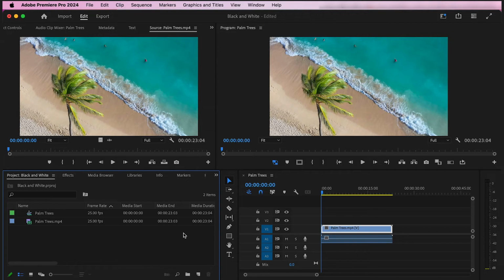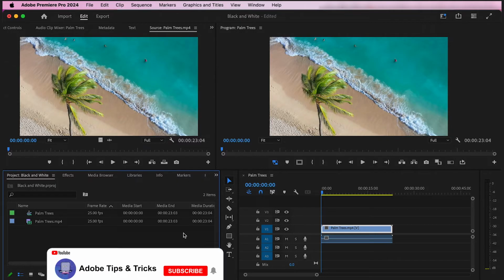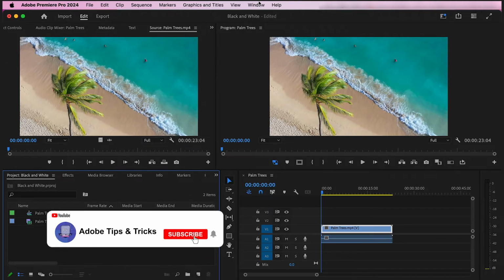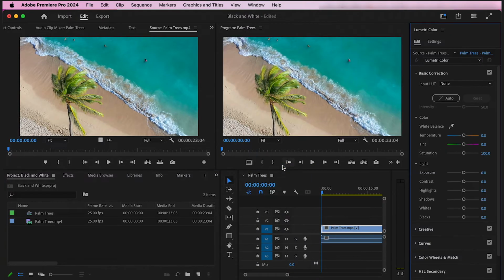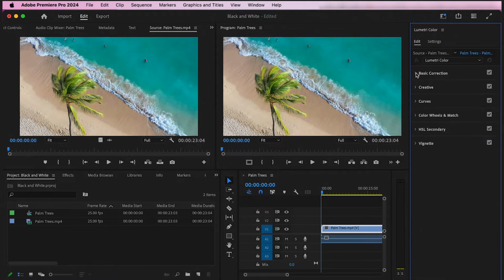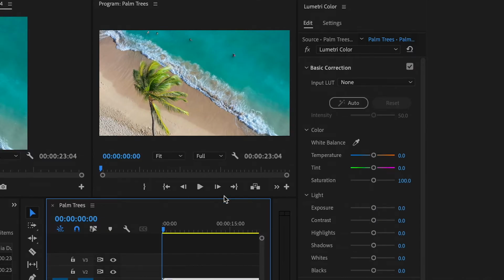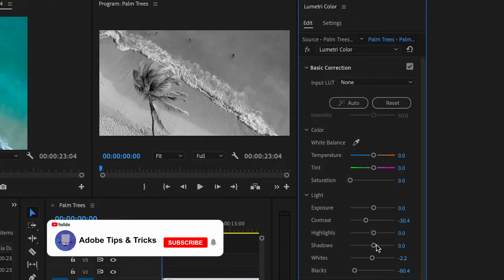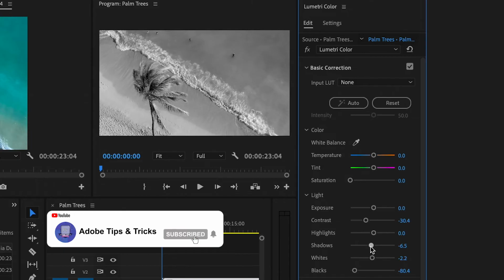Quick Black and White Video Tutorial Premiere Pro 2025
About:
This video will show you how to quickly transform your image into black and white in Adobe Premiere Pro. This tutorial for beginners is a step by step process and shows you some helpful tips for your editing!